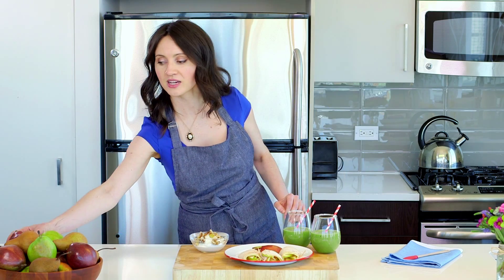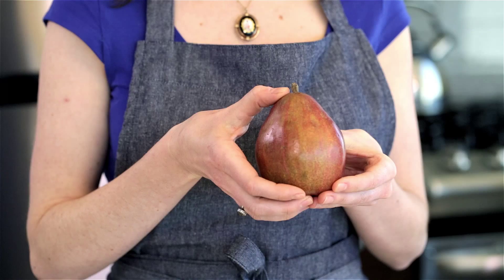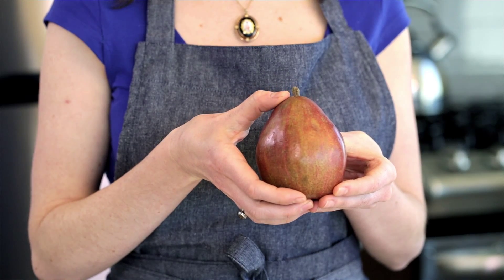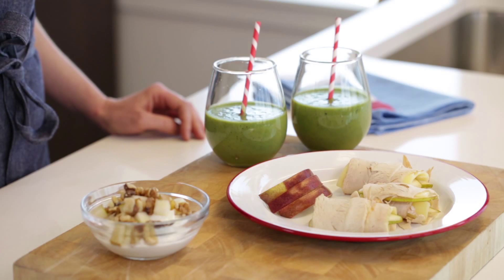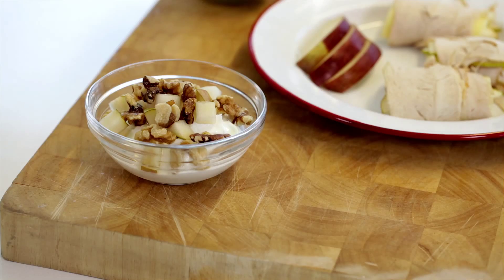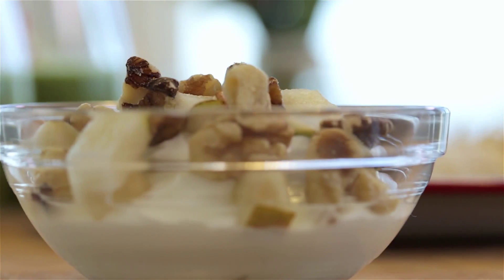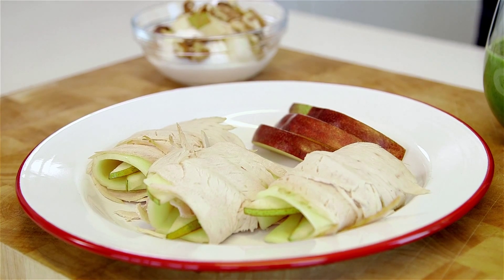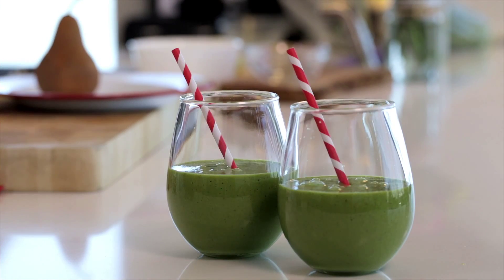Pear-fect Snacks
Willow Jarosh, MS, RD shares her "Rule of Two" for smarter snacking choices. She also shares some delicious and easy snack ideas featuring our favorite fruit.